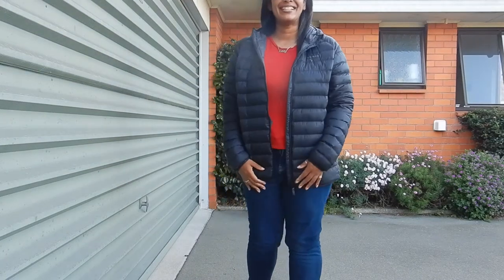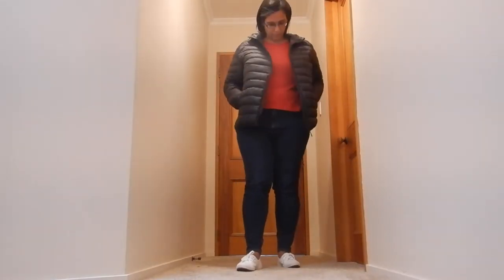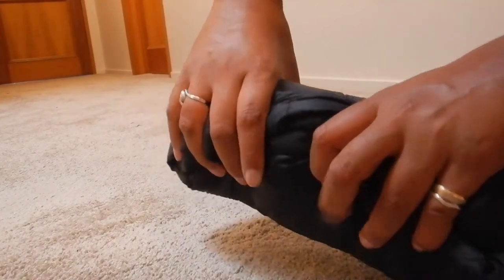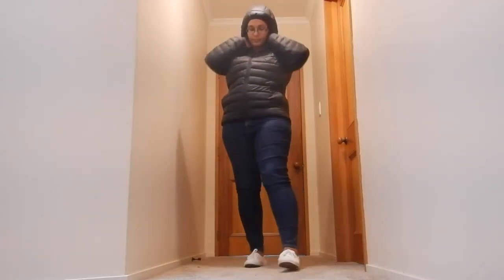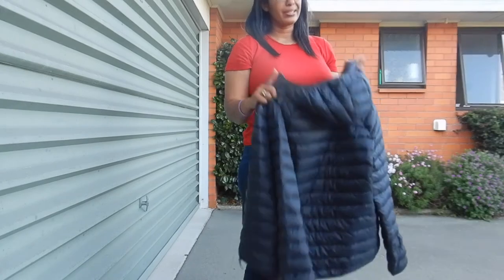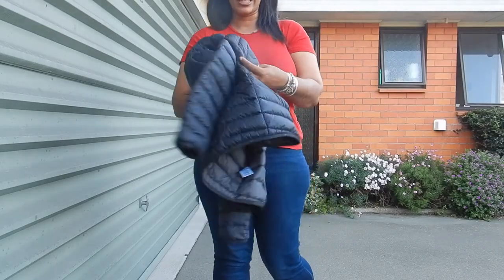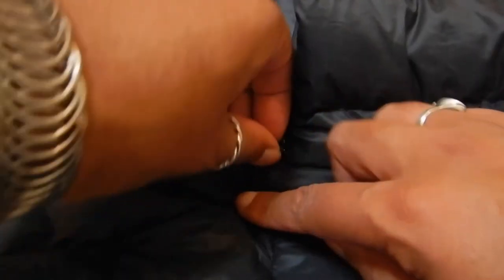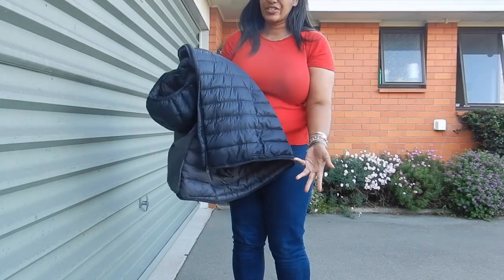Macpac uber hooded jacket review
Hi travellers,
You will see a review of the Macpac uber hooded jacket.  It's a lightweight down jacket that is very packable.

It is 90% duck down and is water resistant.  It could be a great layering piece or your winter jacket - depending on the weather.

This is an old jacket, owned by a family member whose had it for years and loves it.  I borrowed it to wear out one day and also really liked it and wanted to make a video about it.

I use Momondo travel search engine to book my flights